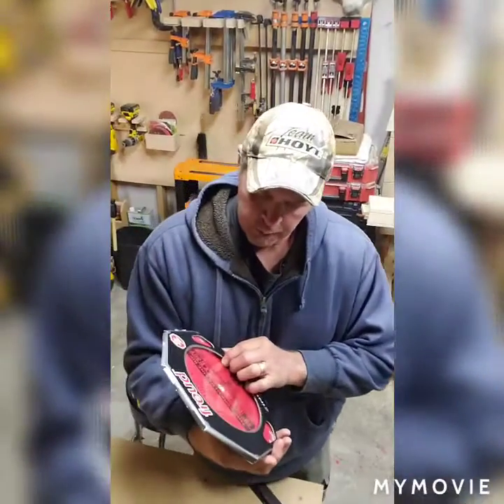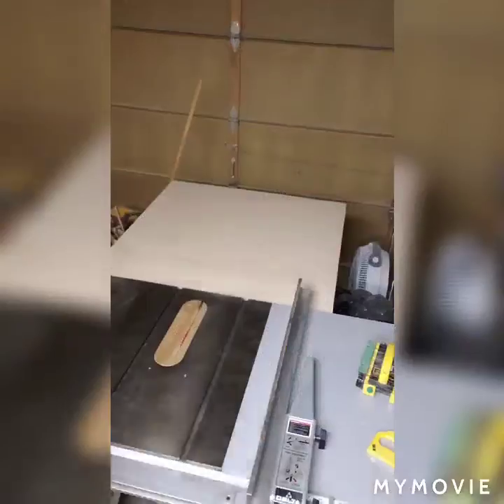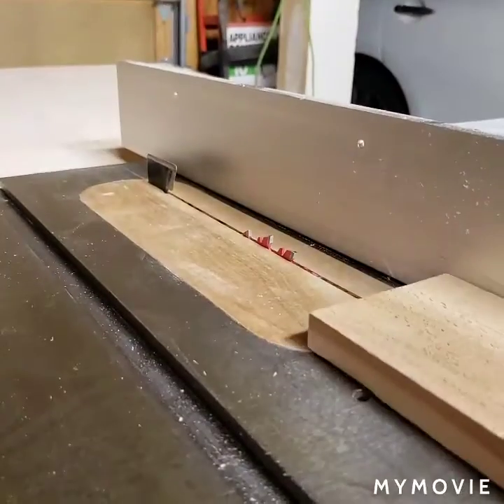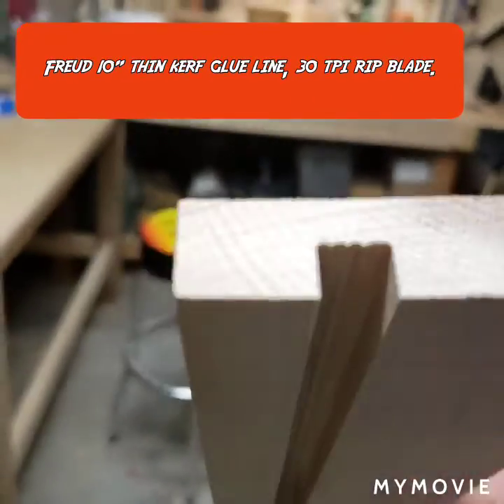Freud thin kerf glue line 30t rip blade......Is it worth the money?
I install a new Freud 10" rip blade.  This blade is a glue line rip blade with flat grind on the blades.

Is it worth $70.00?

let's fins out.